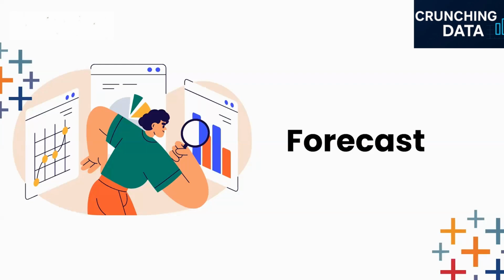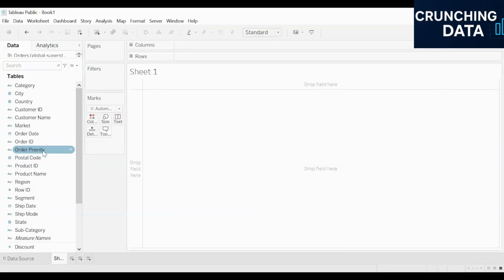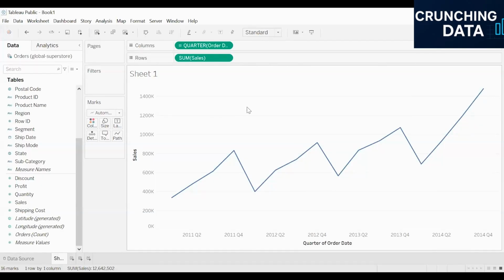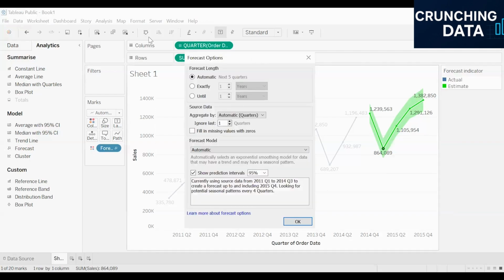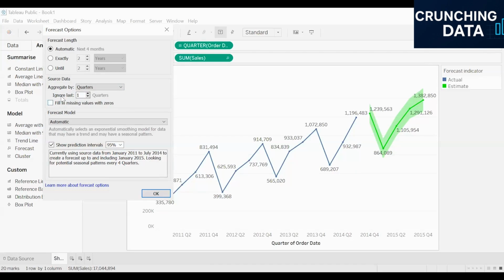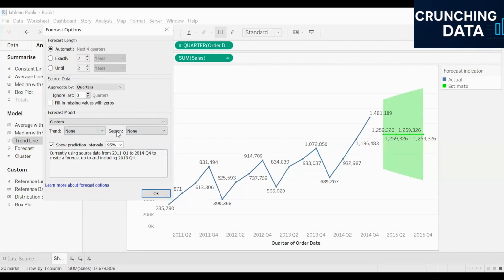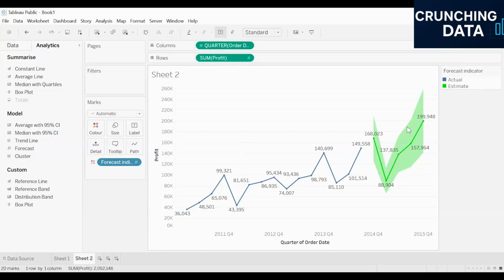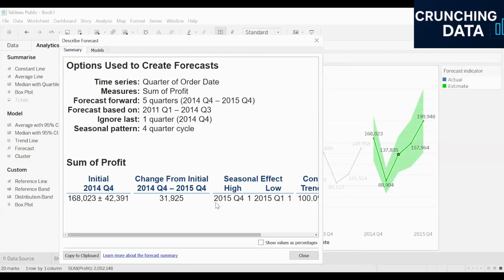12.2 Forecast in Tableau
📌 Forecasting in Tableau – Predict the Future with Data!

Forecasting in Tableau helps you look ahead of time by analyzing past trends and seasonal patterns 🔮📈 It uses advanced statistical models to show what’s likely to happen next — empowering smart planning and decision-making.

✨ What You’ll Learn:
🔹 Add forecasts to time-series charts
🔹 Compare predicted vs. actual values
🔹 Customize forecast style, confidence bands & labels
🔹 Understand forecasting models in Tableau:

➡ Forecast Models
✔ Additive Model — best when seasonal variation stays constant
✔ Multiplicative Model — best when seasonal variation grows over time

📍 Where It’s Used:
✔ Sales & revenue planning
✔ Inventory & demand forecasting
✔ Financial market predictions
✔ Healthcare & resource estimation

Forecasting turns your dashboards into data-driven decision engines, helping you stay prepared for what’s coming next! 🚀